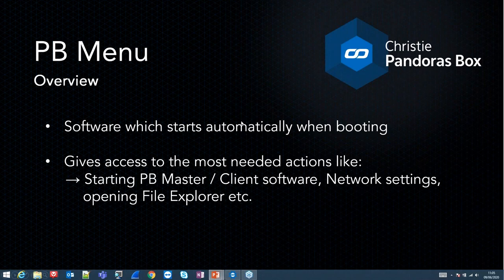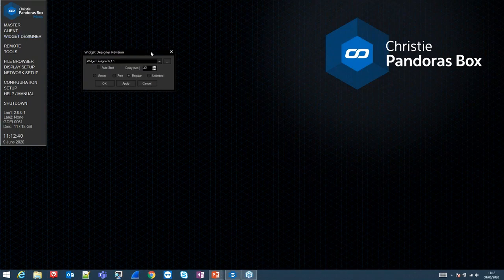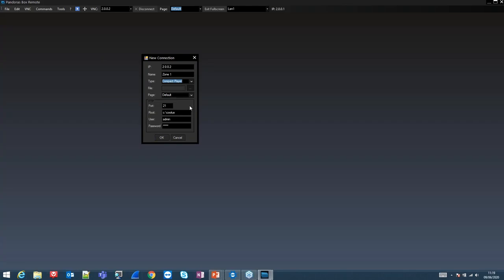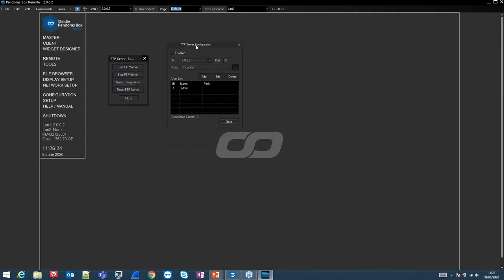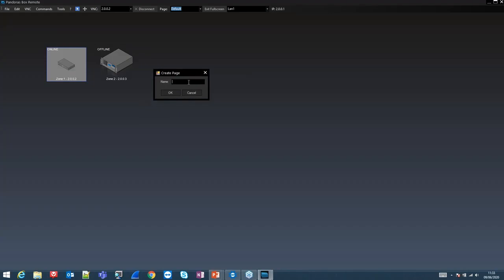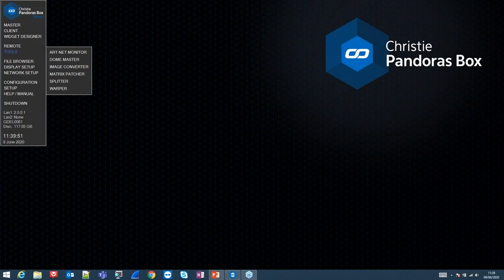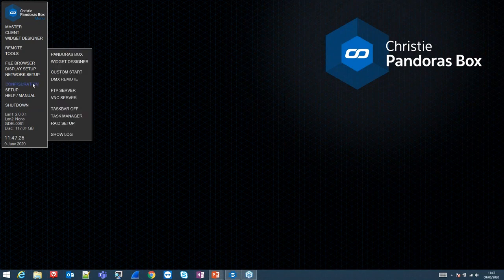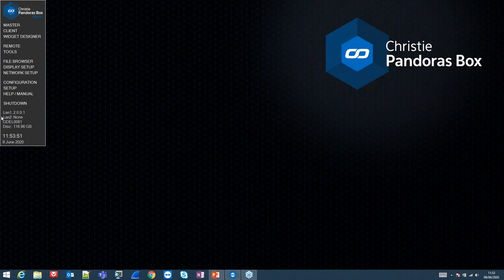Webinar #35 - Pandoras Box - PB Menu, VNC Remote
In this webinar we will take a closer look at the PB Menu and especially at the VNC Remote, it's features and importance in the PB Network